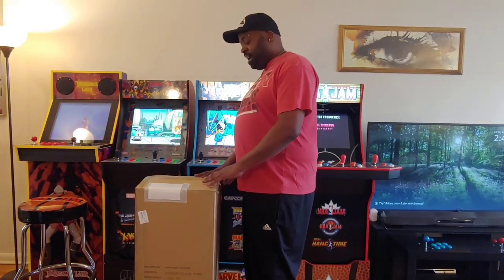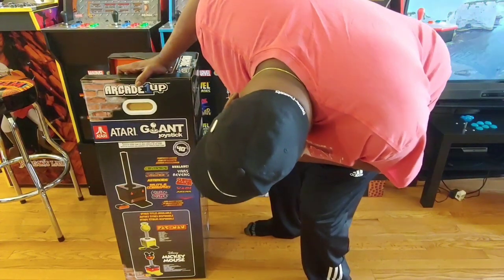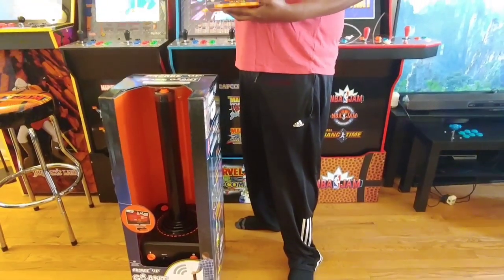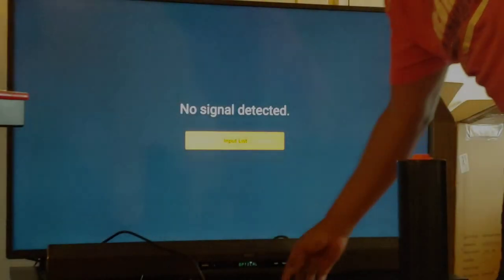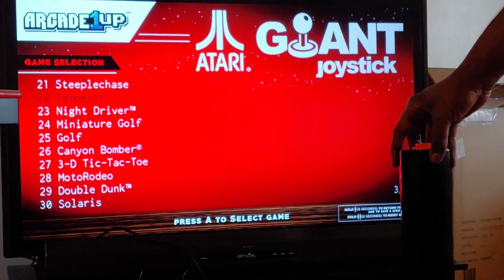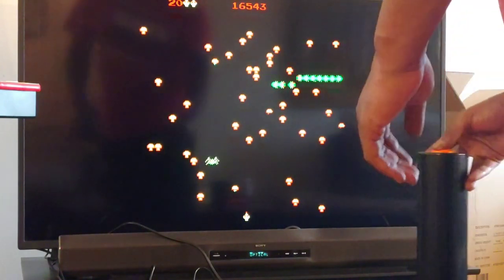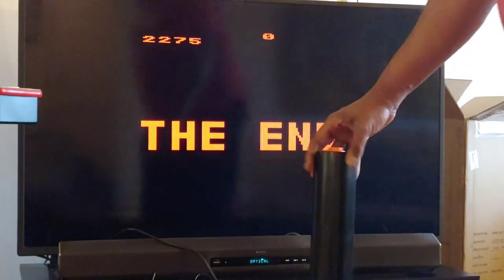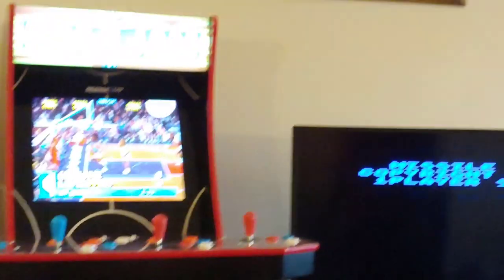Arcade 1Up ATARI Giant Joystick Unboxing and first play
You hit A to go back when your in the other games list.  Sorry abou that guys, lol.  Gameplay at the 8min mark.